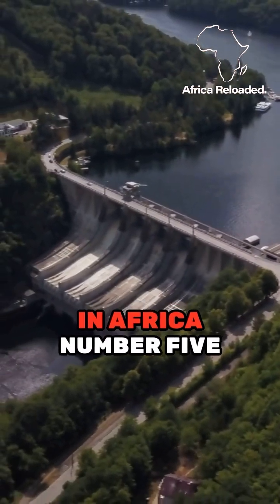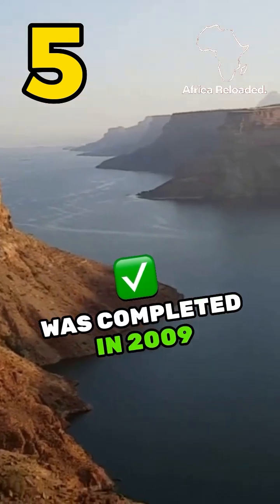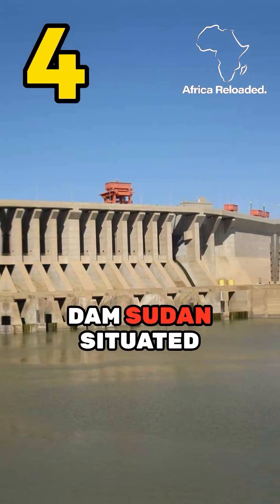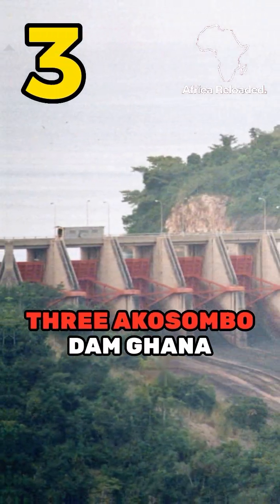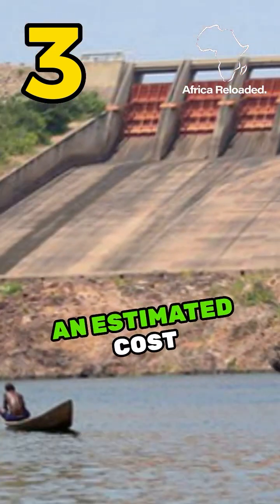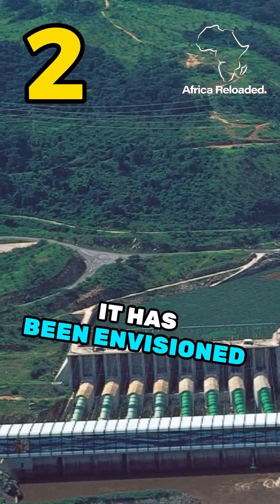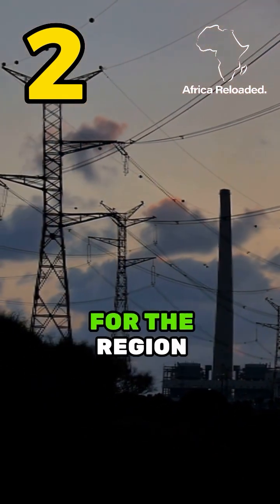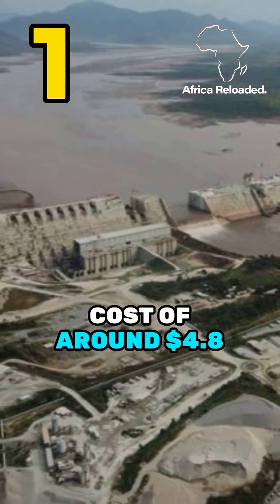The 5 Most Expensive Dams In Africa. Number 5 will shock you!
🌍💰 Get ready to be amazed! Check out the top 5 most expensive dams in Africa that'll blow your mind! 💥💸 Don't miss out on these incredible engineering feats!